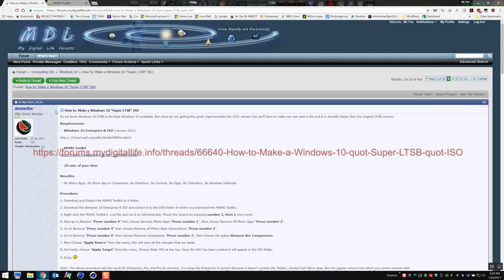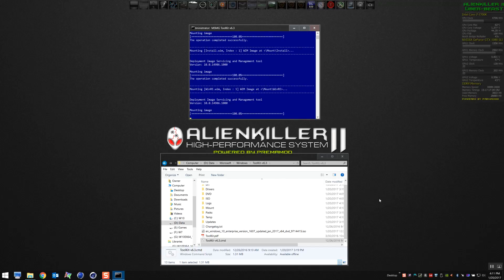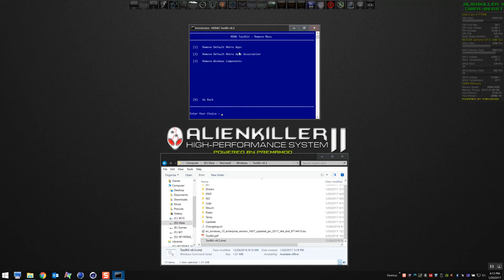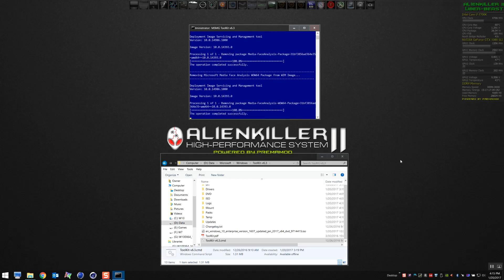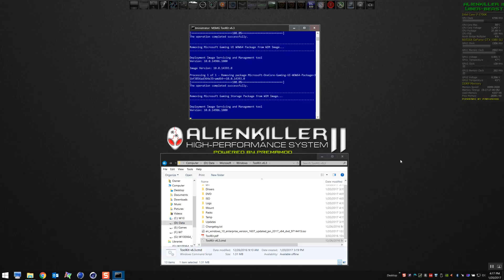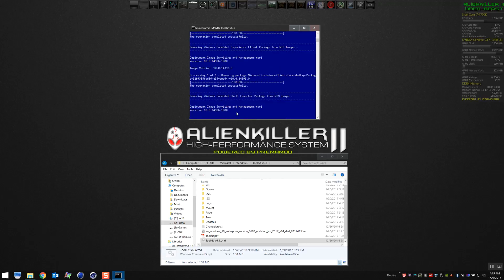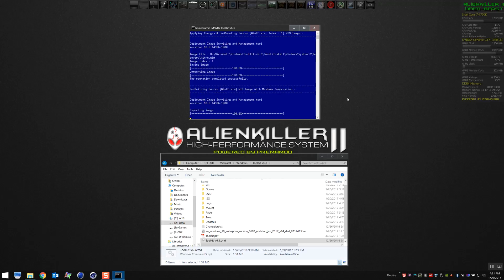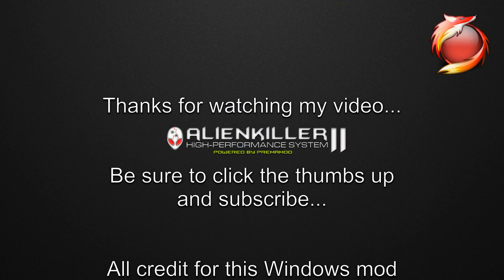Windows 10 Crap-Free Version - Step-by-Step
If you find this video is helpful, you can send me a small token of appreciation via PayPal

All credit for the tools and instructions how to do this go to the respective authors and posting parties at MDL Forum. Links shown in this video are below. The purpose of the video is to help those that find visual instruction easier, and the posted structures are little bit out of date since the tool has evolved. That gets some folks locked up.